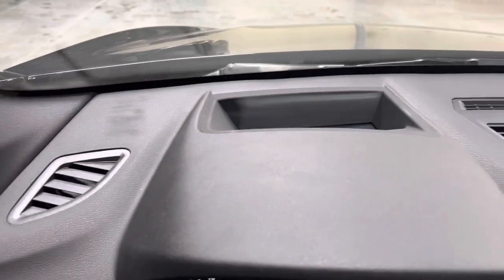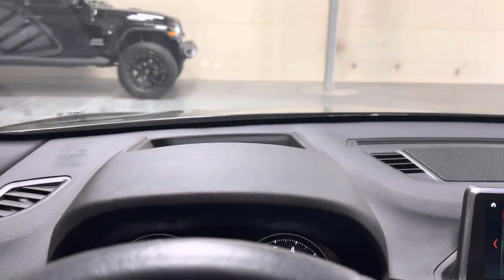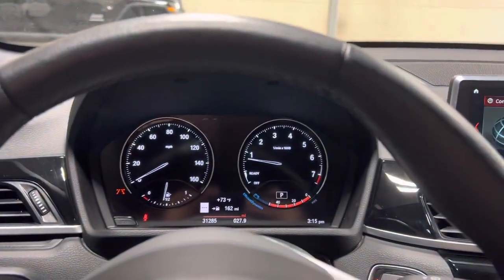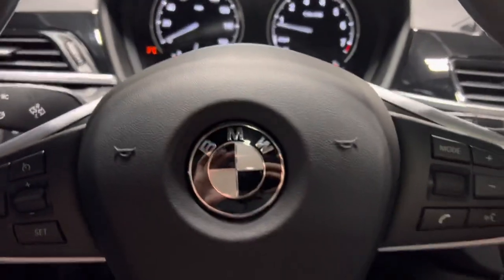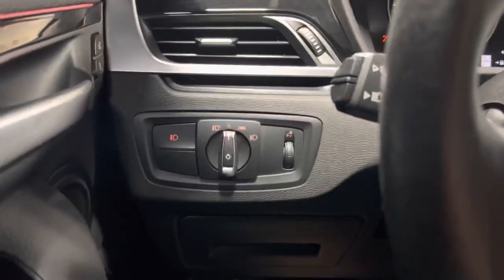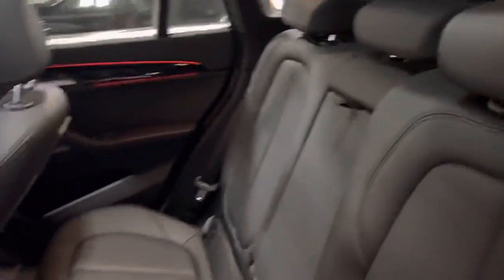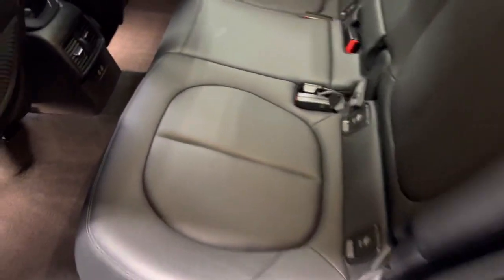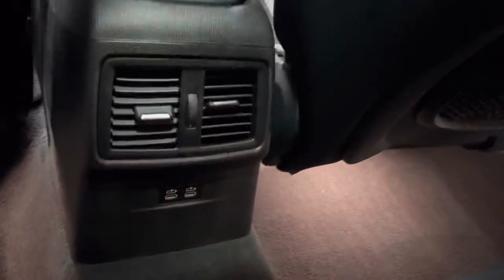2019 BMW X1 Interior